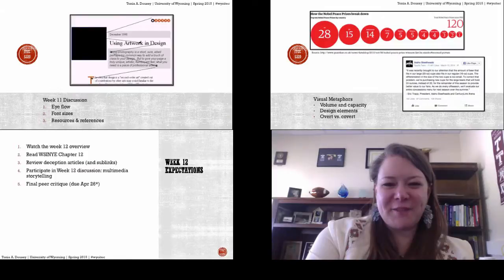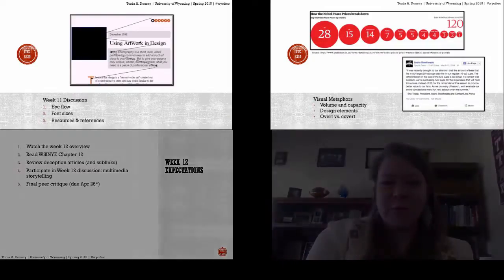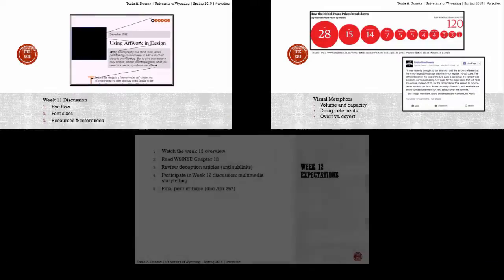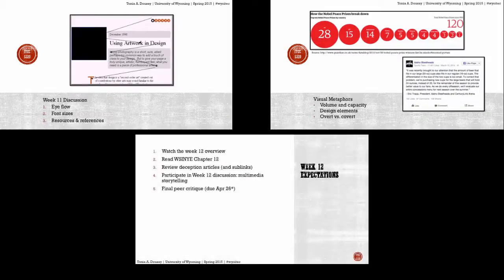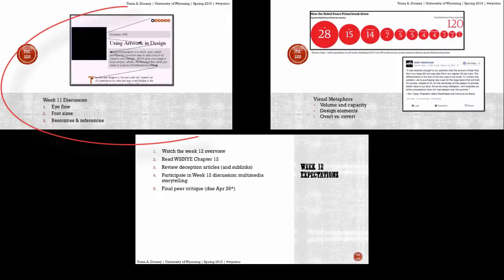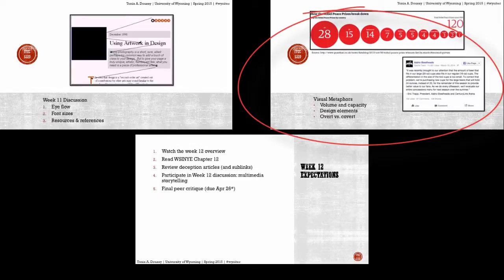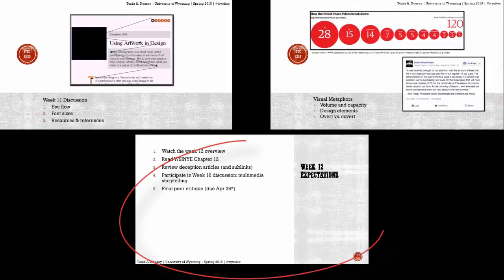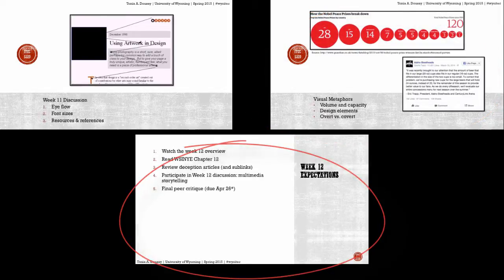ITEC 5320 Week 12 Overview